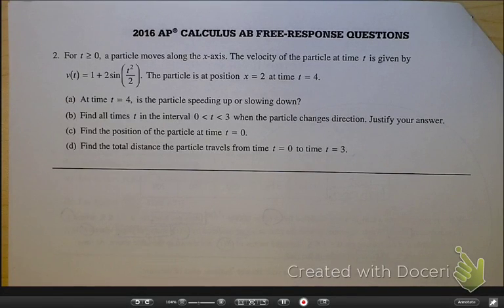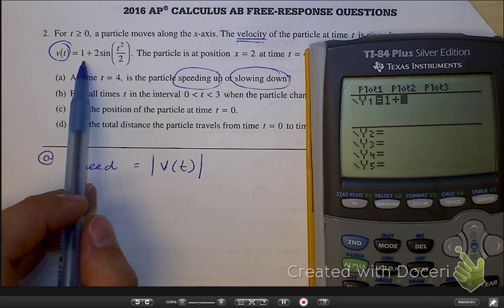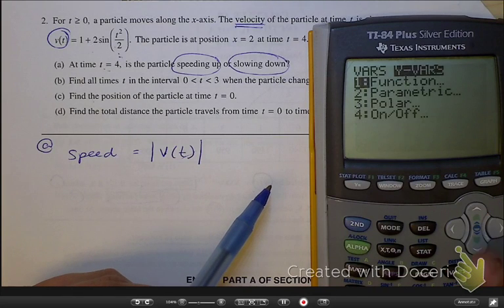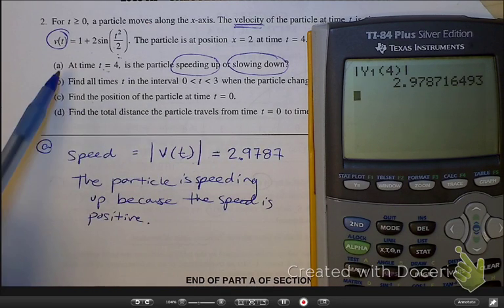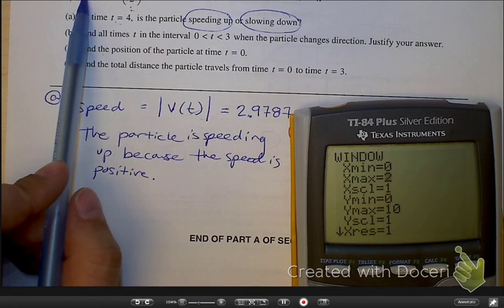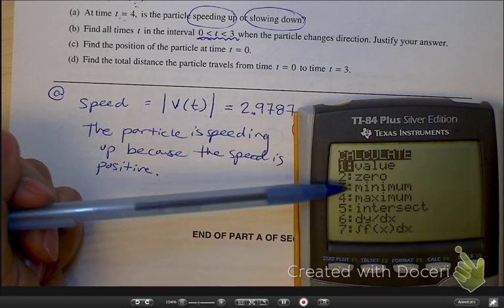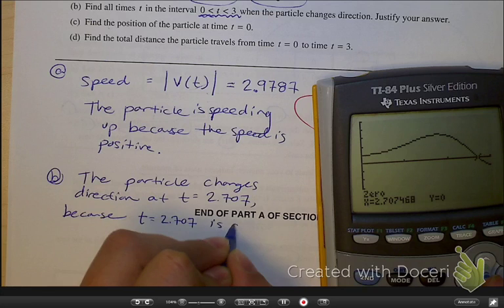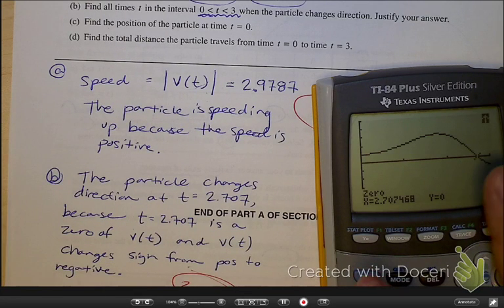2016 #2 (Part A B)